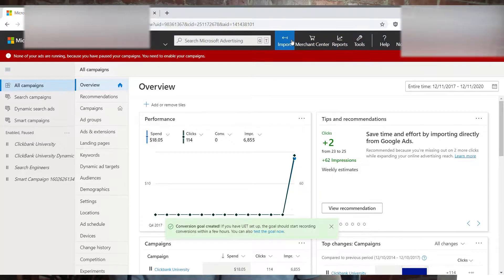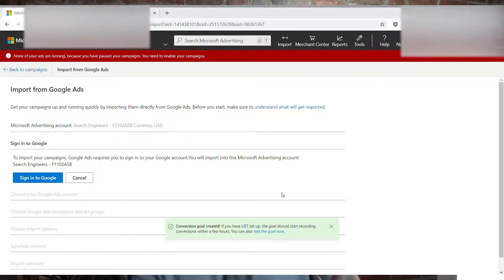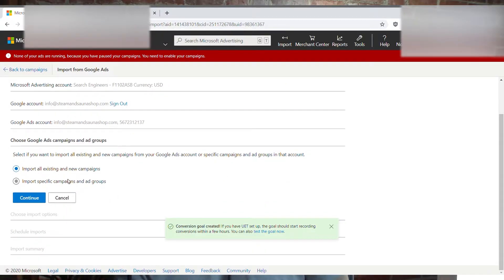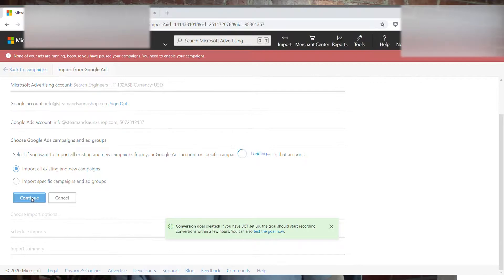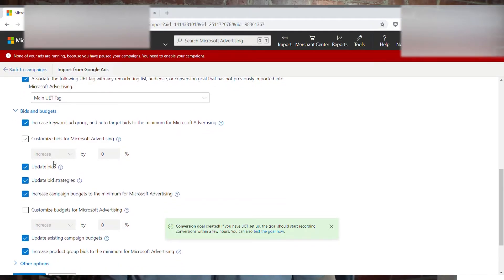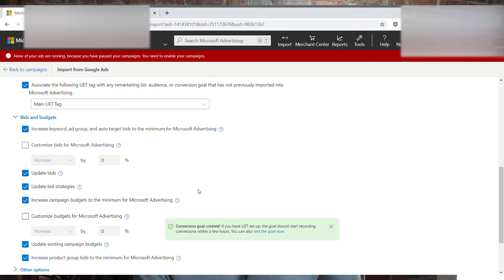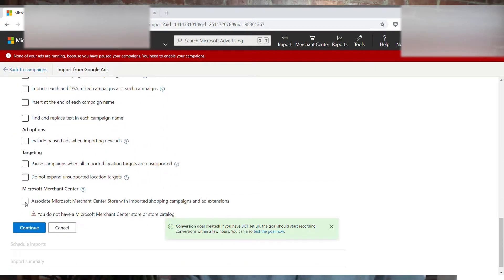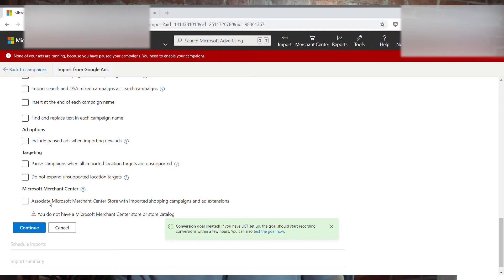How To Import Google Ads Campaigns Into Bing Ads (2021)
This video will show you how to import your Google Ads campaigns into Bing Ads (Microsoft Advertising).

Microsoft makes it extremely simple for you to import all of your campaign information from Google to Bing Ads, so you don't have to completely start from scratch.

Your campaigns, ad groups, product groups, and ads will all seamlessly be transferred over. Be sure to lower bids and budgets, as Microsoft CPC's are much cheaper on average, so you want to start small and raise as you go to avoid overspending.

Let Me Coach You!